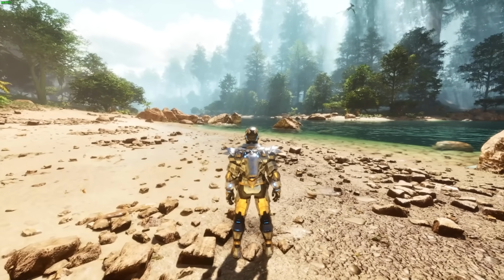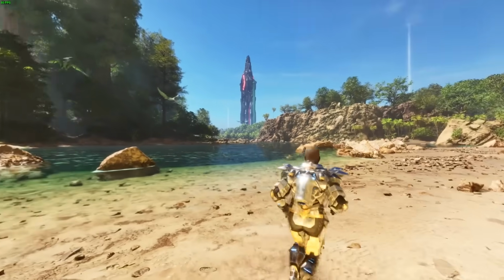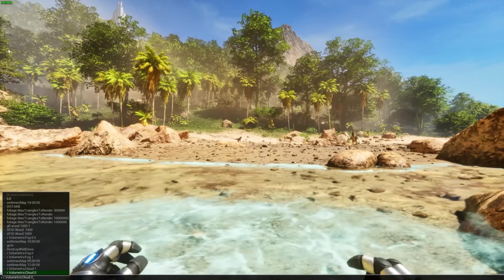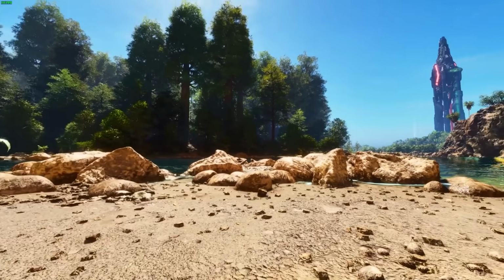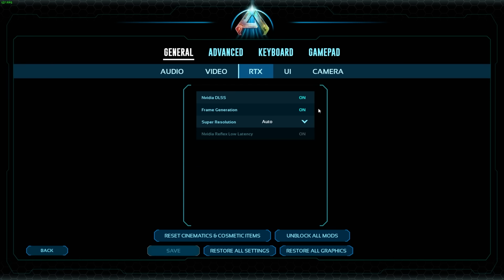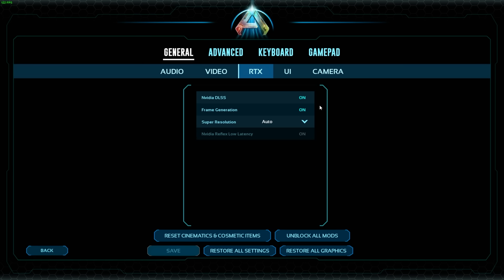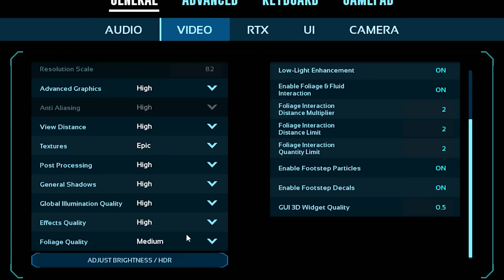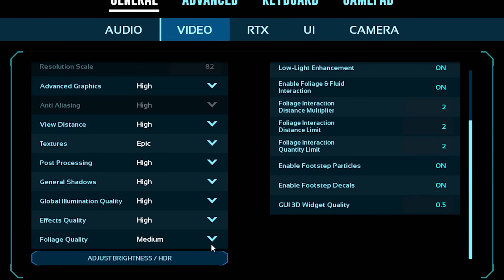How to Increase your FPS Performance in ASA ► Ark Survival Ascended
This is a guide video on how to Increase your FPS performance with the best graphics settings and commands I believe you should change to get a better smoother gameplay on Ark Survival Ascended.

r.VolumetricCloud 0

r.VolumetricFog 0